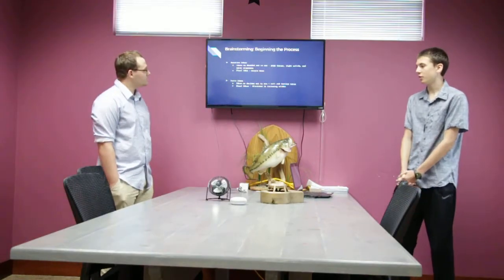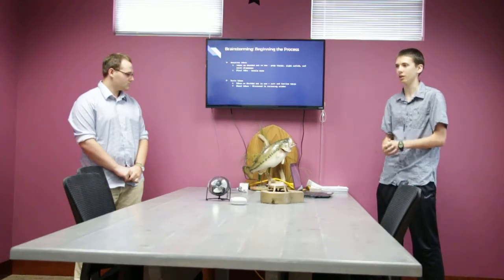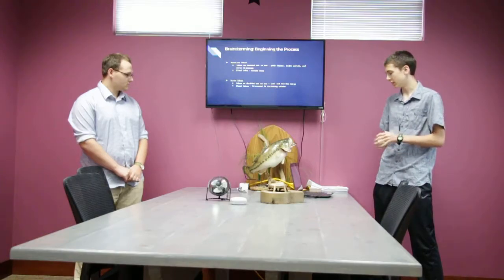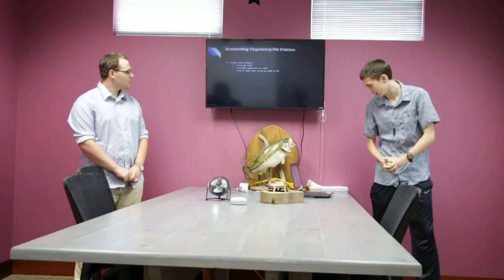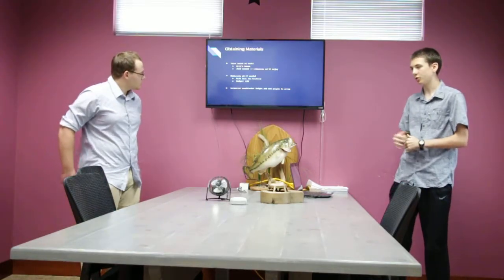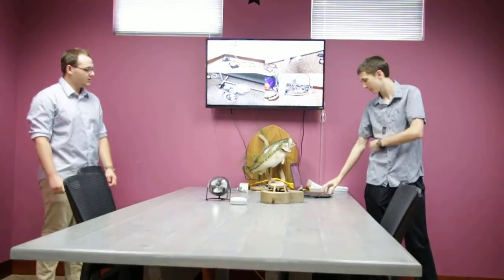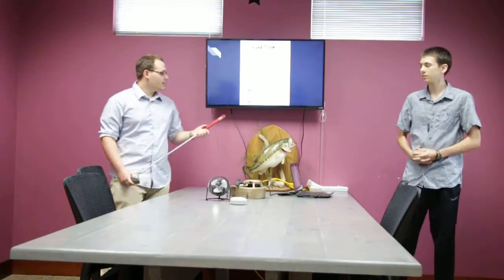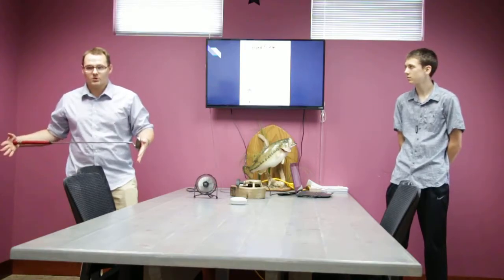Will & Nate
Rube Pitch